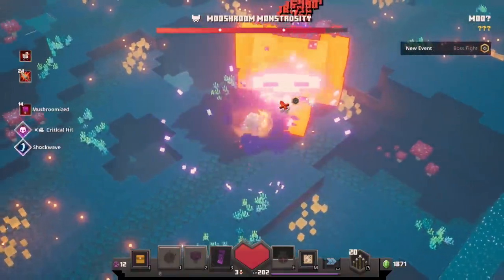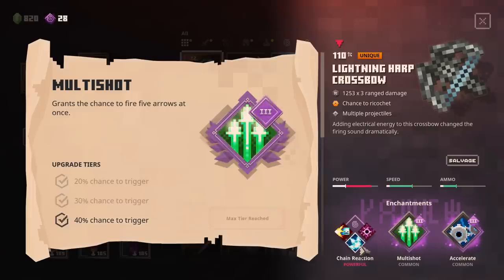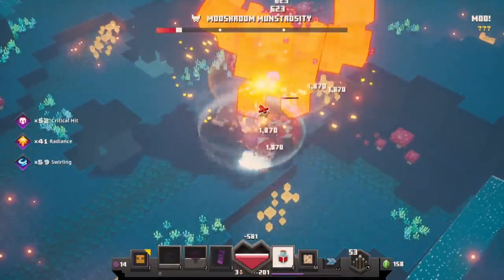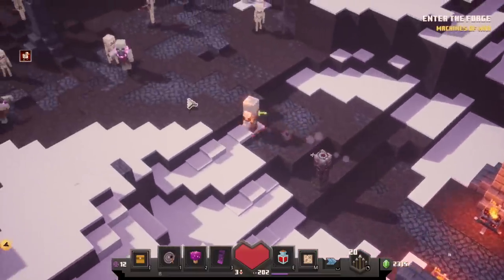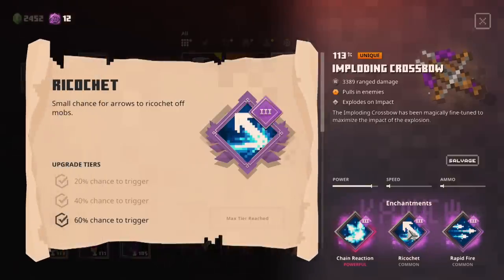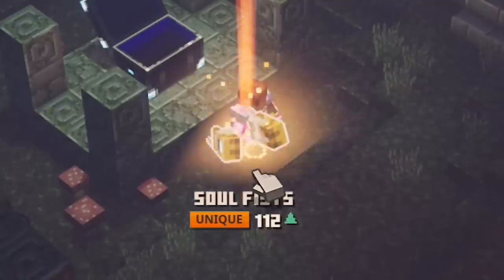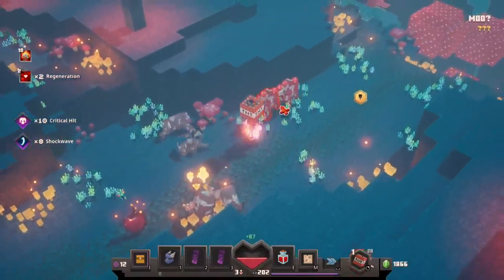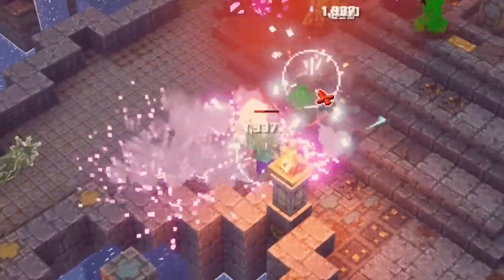Exploiting Things To Actually Find Upgrades At Level 200 in Minecraft Dungeons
After hours of grinding and only finding a few items of interest I realized there was probably a better way to do this. I've been hearing for a while there's a huge shortcut that can get me to an Obsidian chest quickly. This has the chance to drop many good items, and it does. I manage to find Fighter's Bindings at level 112 which is almost the max. This means a big damage upgrade. All because of one little shortcut. Minecraft Dungeons gameplay with my commentary as always!

2xNVIDIA - GeForce RTX 2080 Ti 11 GB Founders Edition Video Card (2-Way SLI)